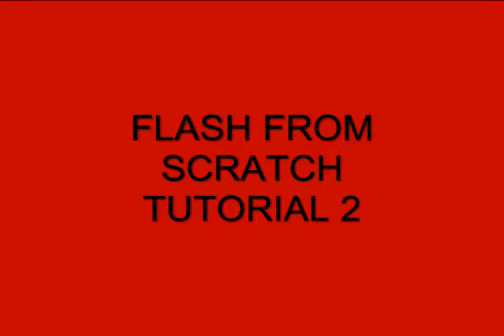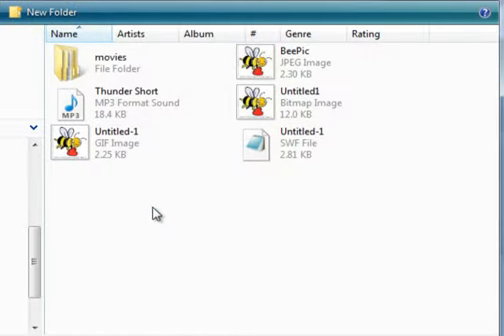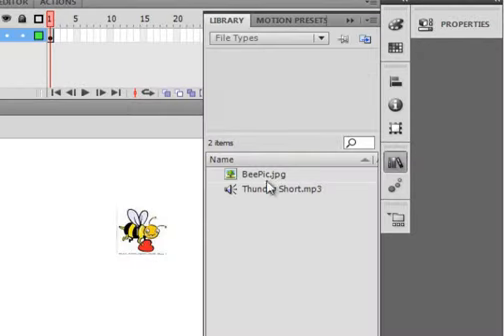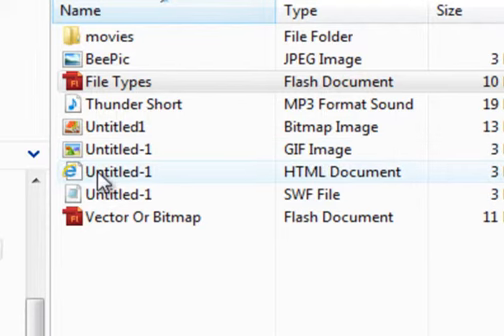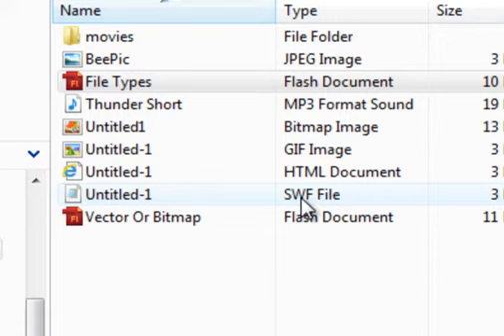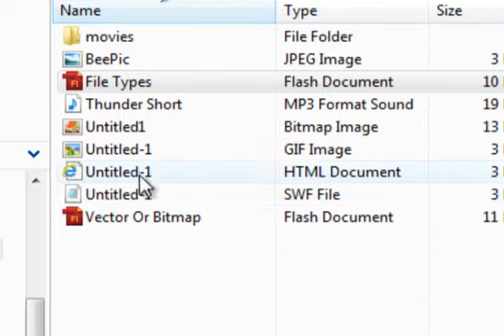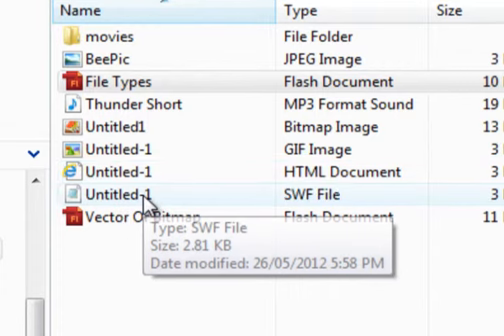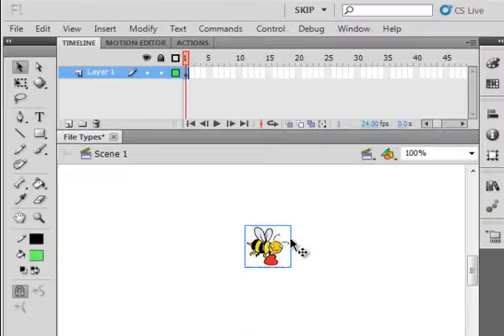Flash From Scratch Tutorial 2 File Types.avi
This is a very basic tutorial for Flash CS5 from SCRATCH. It tells you the types of files used and produced by the CS5 program. Bitmaps, MP3, fla., SWF, and HTML.